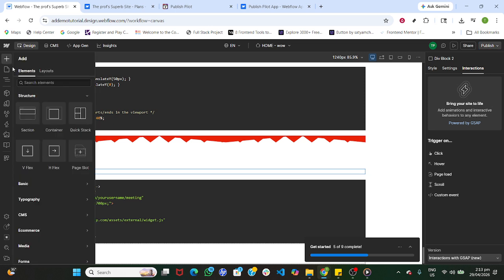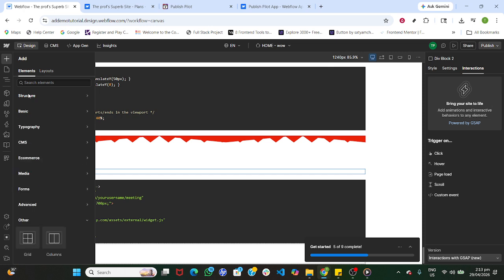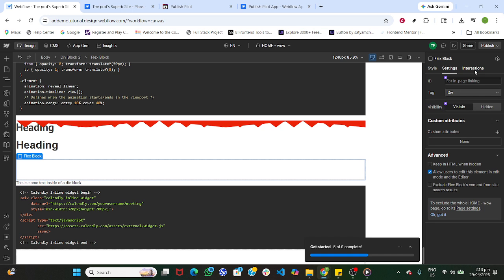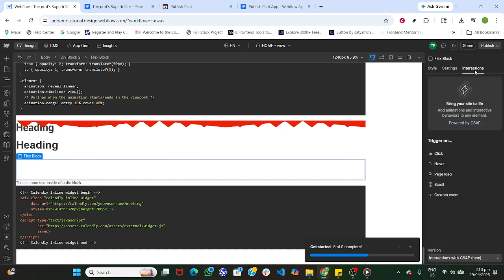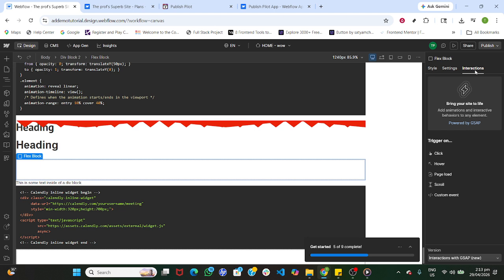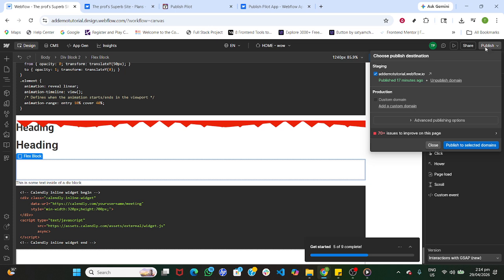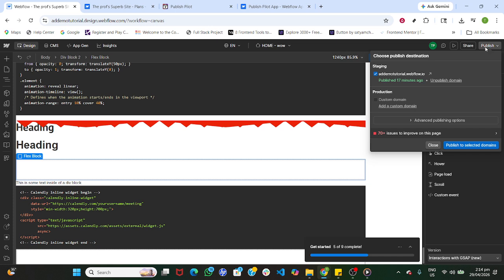How to Add Hflex to Webflow (Full Guide 2026)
In this video, we discuss how to add Hflex to Webflow, a powerful feature for creating horizontal flex layouts. You'll learn how to arrange elements in Webflow effectively, perfect for responsive design of navigation bars and card layouts, and utilize flexbox controls for precise spacing elements and alignment.

00:00 Introduction
00:20 Adding Element Layouts
00:41 Selecting the Flex Block
00:54 Setting Display to Flex
01:14 Applying Hflex
01:23 Using the Style Panel
01:59 Reviewing Settings Panel
02:16 Checking Interactions Panel
02:26 Publishing Your Site